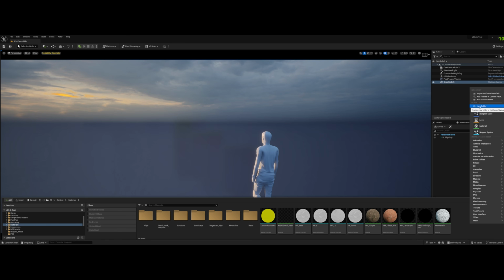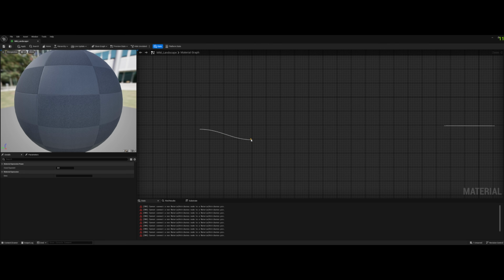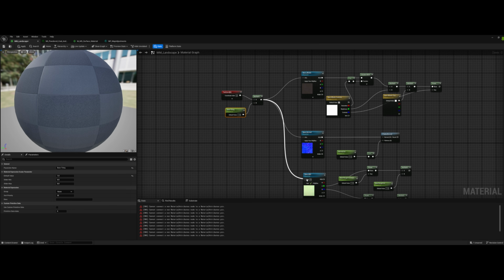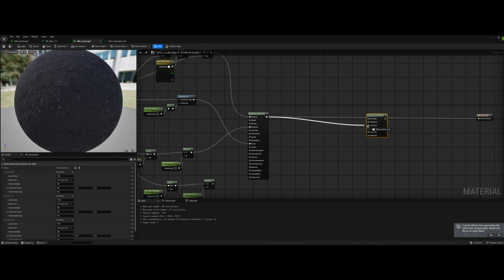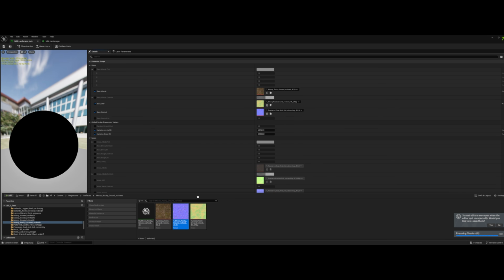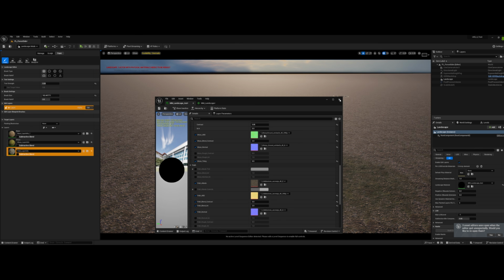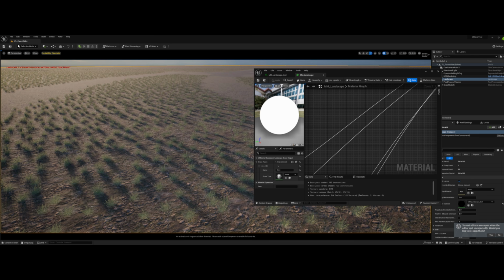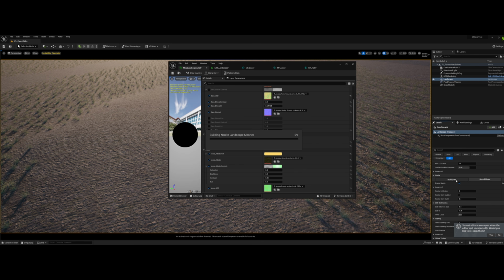UE Made Easy: Landscape Material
In this video we go through the steps in making a functional, foundational Landscape Material within Unreal Engine.

This video is primarily geared towards individuals early in their Unreal Engine journey, looking for a streamlined, easy to follow guide on Landscape Materials

Timecodes
0:00 - Intro
1:10 - Tutorial
33:00 - *Bonus* Spline Sample Layer
37:00 - *Bonus* Material Function